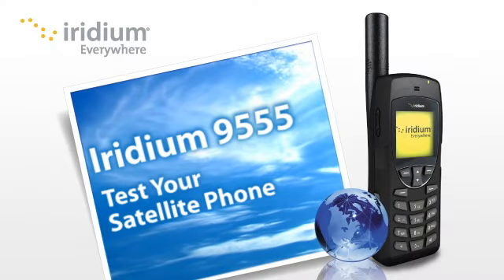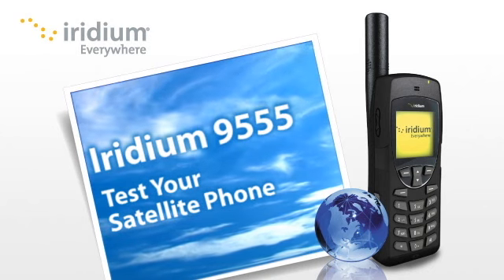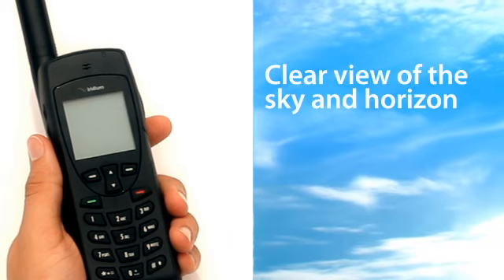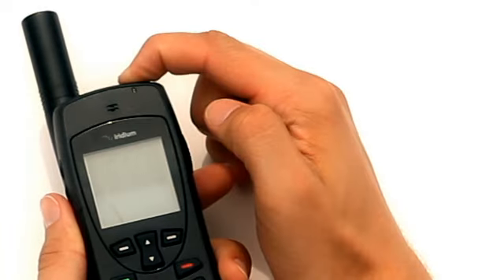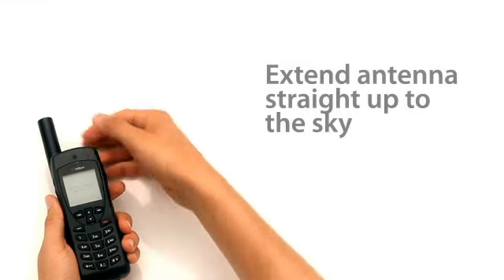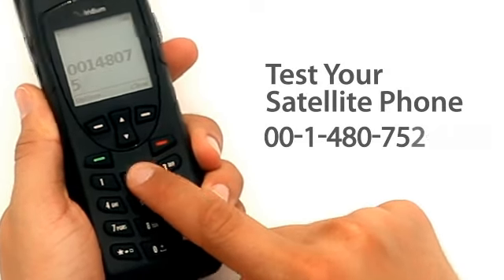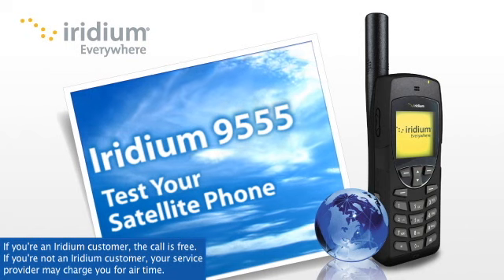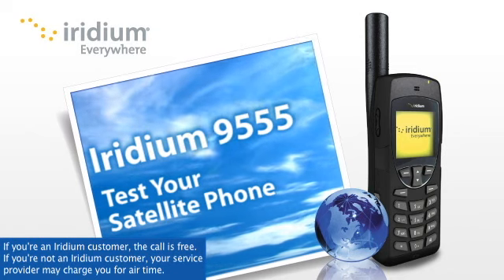Test Your Iridium Phone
Test Your Iridium Phone FREE of charge, follow this simple tutorial